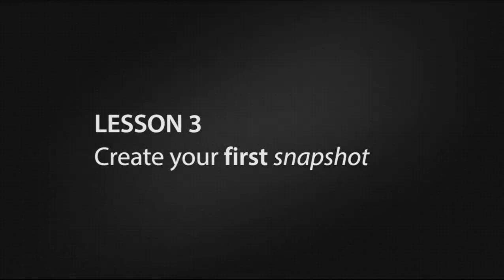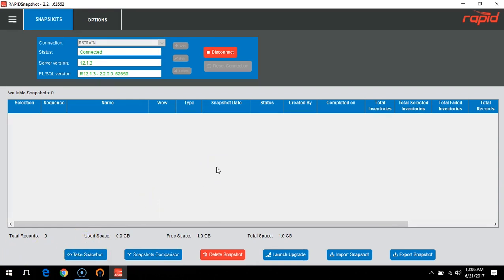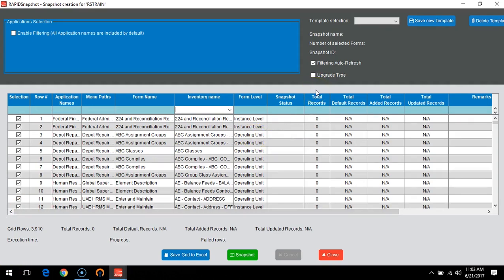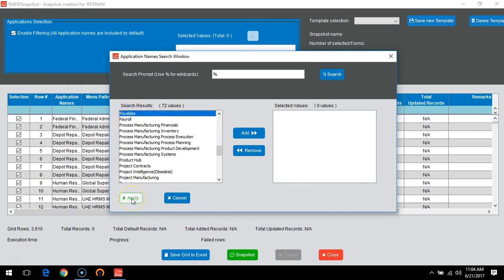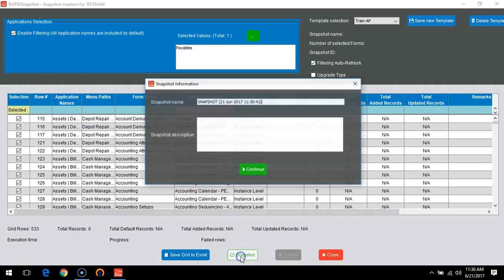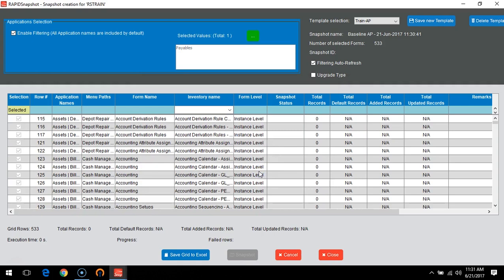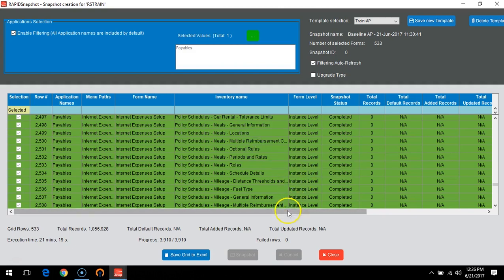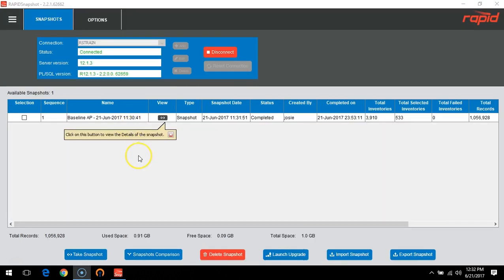RAPIDSnapshot - create snapshot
This video series presents the basic uses of our FREE snapshot software. You will learn how to install it and compare different Oracle snapshots. We also show you how to generate BR100 reports from any snapshot.